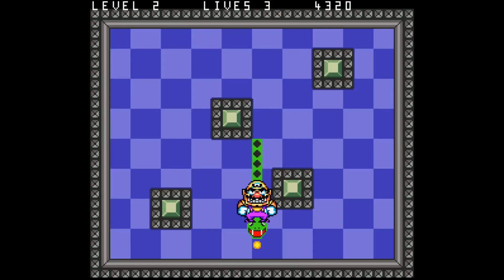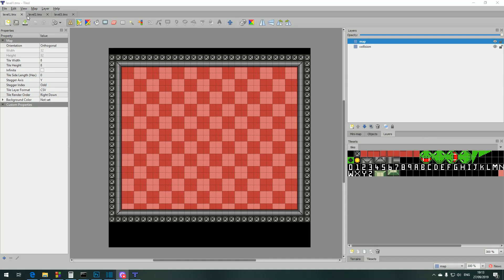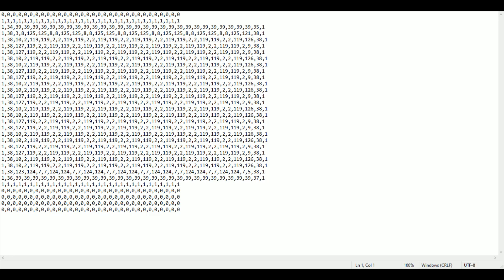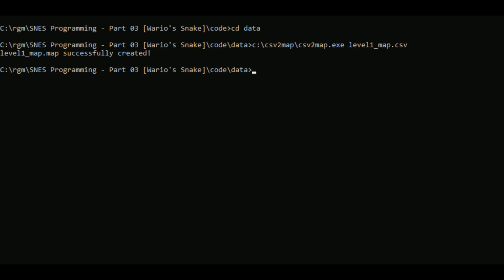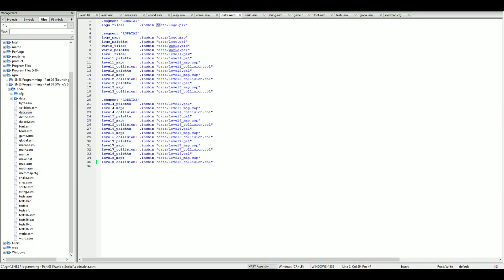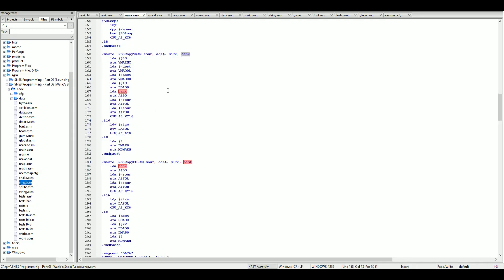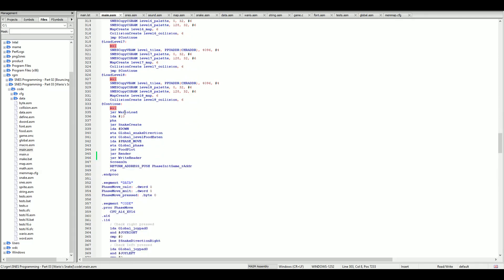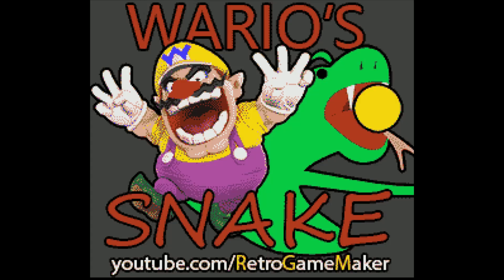SNES Programming - Part 03 [Wario's Snake]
In this video I demonstrate Wario's Snake.  A game I made for the Super Nintendo.  I also go in to the technical details on how I made the game.